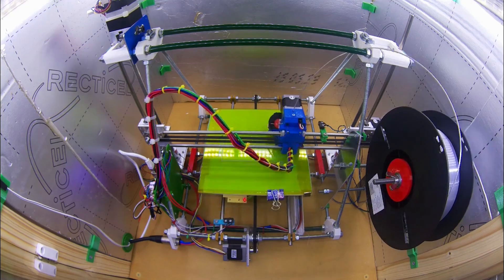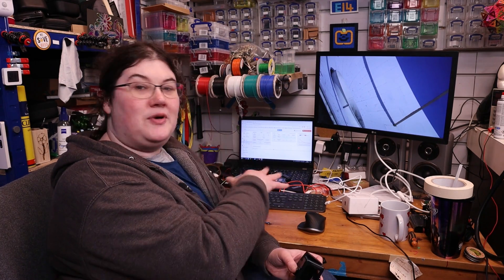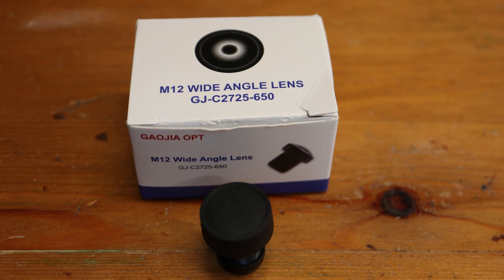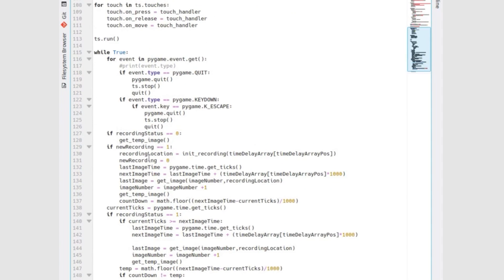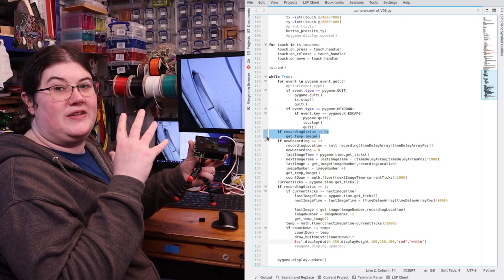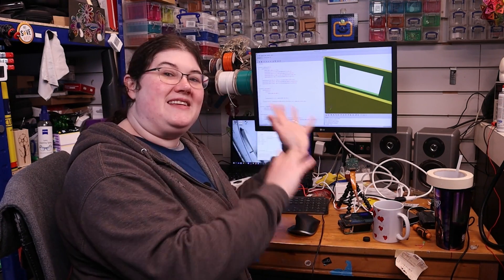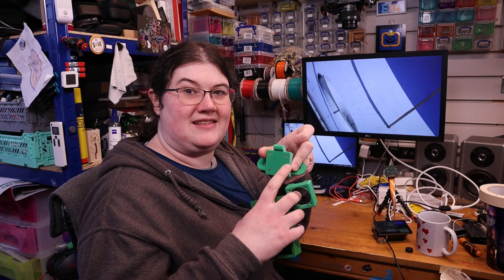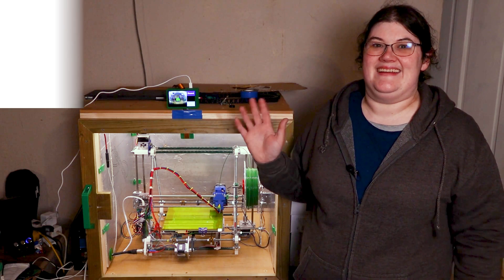3D Printer Time-Lapse Camera with a Raspberry Pi 5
Katie had a camera set up to capture time lapse footage of her 3D printer as it worked, but that camera had an unfortunate mishap involving a saltwater pool!

Rather than buying a replacement for the original camera she used, Katie builds her own version with a Raspberry Pi 5 and the Pi High-Quality Camera. The new build replaces the functionality of the old camera and adds new features that make it even more useful.

Discuss the episode and ask Katie questions on the element14 Community!

#0:00 Welcome to element14 presents
#0:19 Overview
#3:49 The Plan
#5:46 Testing the Code
#11:02 Case Design
#16:08 Time Lapse Time!
#16:52 Give Your Feedback